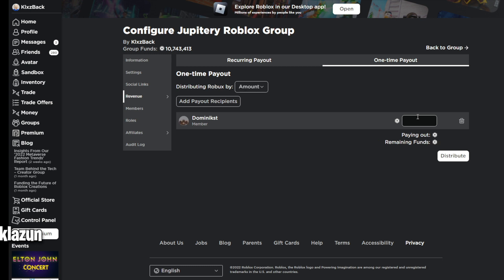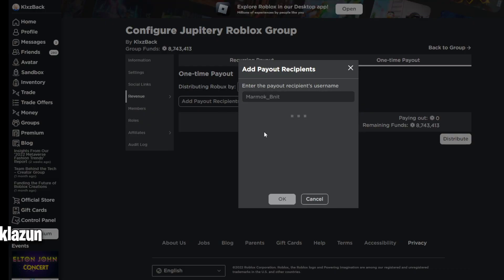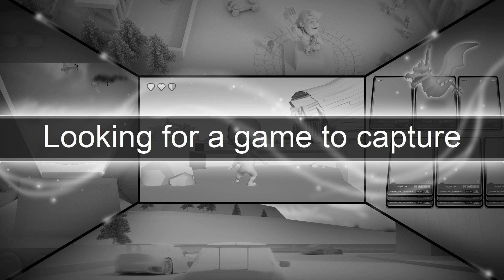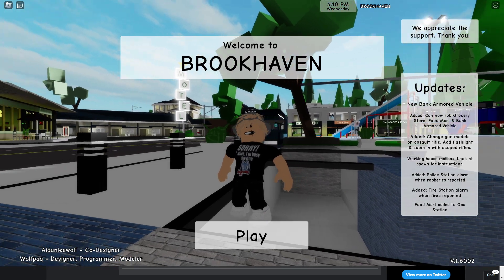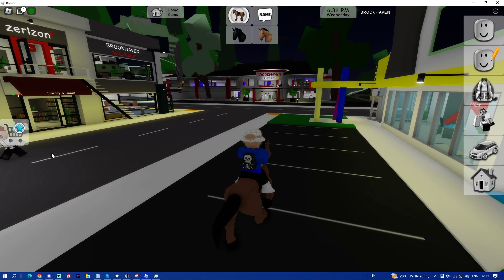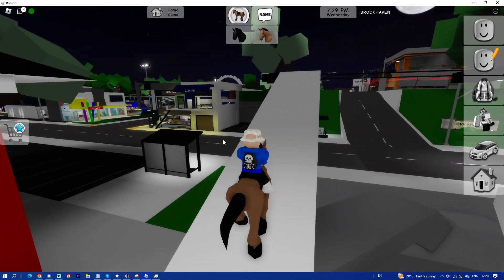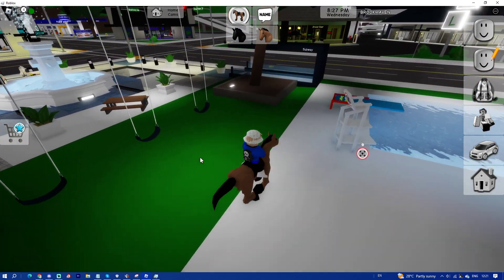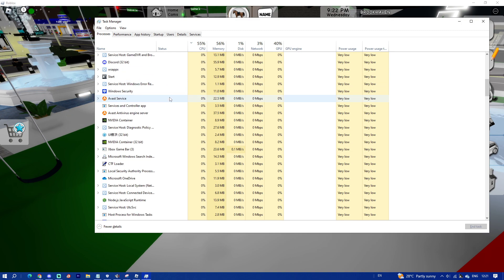HOW TO GET MORE FPS IN ROBLOX - FPS BOOST AND FIX LAG & RUN SMOOTH ROBLOX IN 2023 (UPDATED)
In this video, I teach you how to get more fps in roblox and boost fps to fix lag on roblox and to run roblox smoother than ever in 2023 updated version!